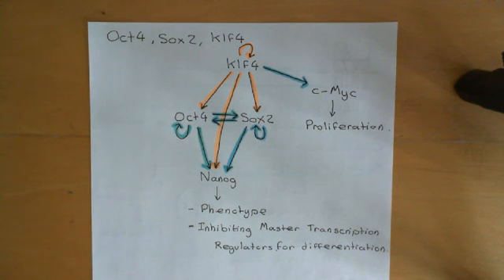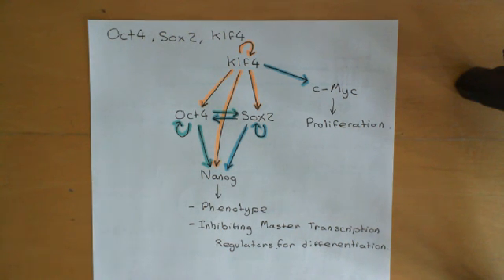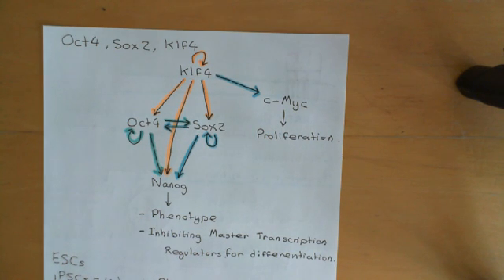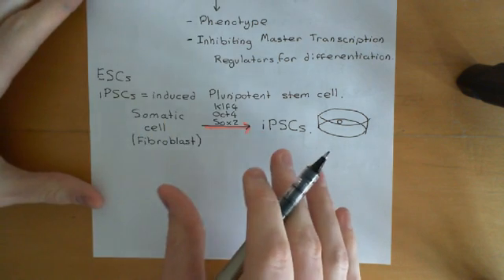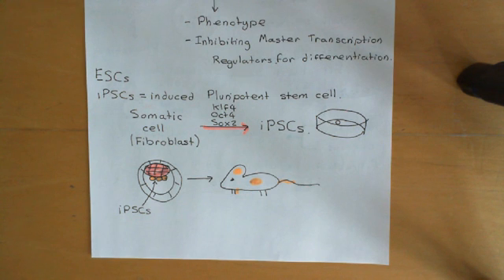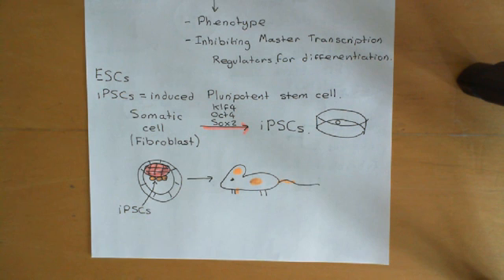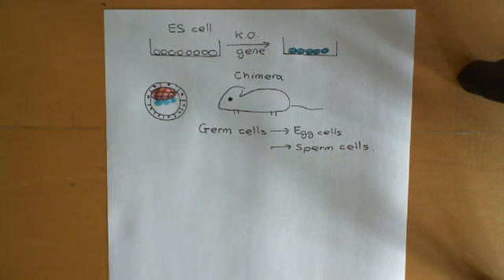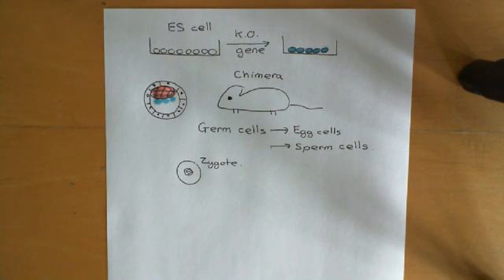Embryonic and Induced Pluripotent Stem Cells Part 5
In this video we discuss embryonic and induced pluripotent stem cells. Topics discussed include the origins of cell specialization, the master transcription regulators of pluripotency and the current and future uses of this technology.